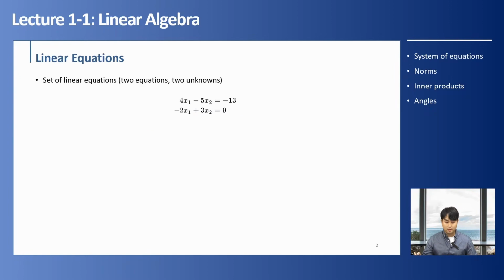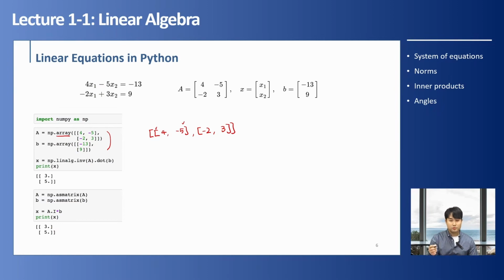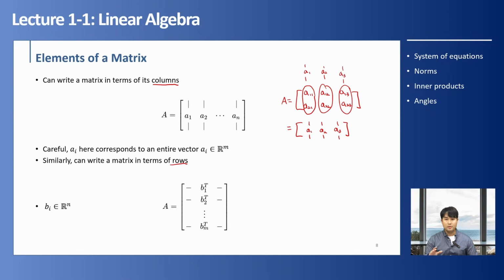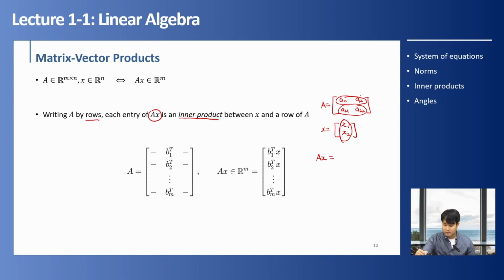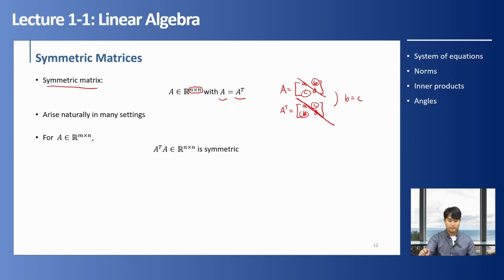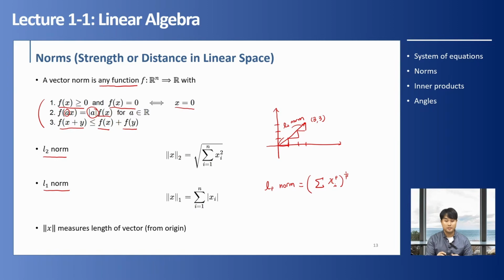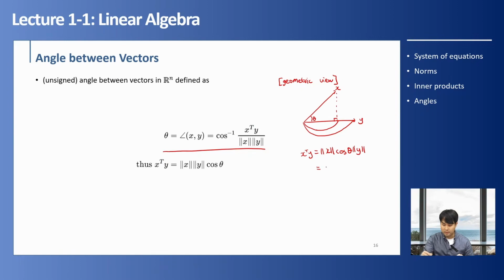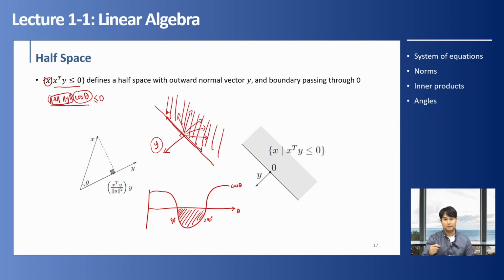[AI for ME] L1-1, Linear Algebra 1